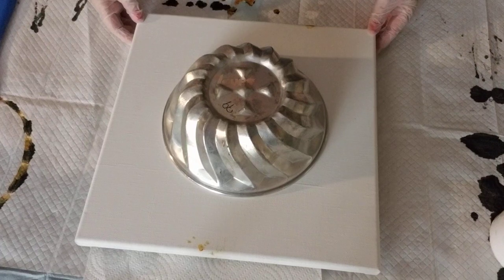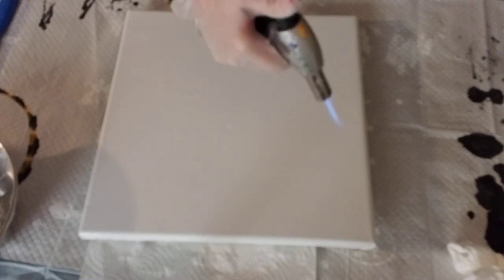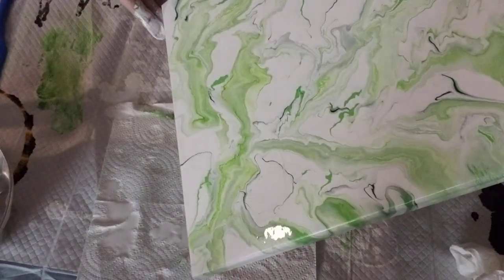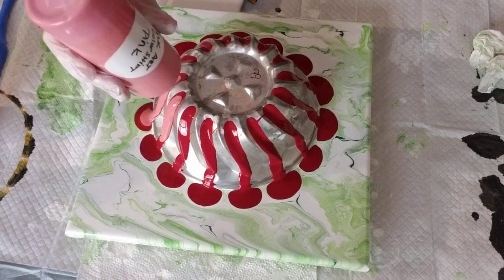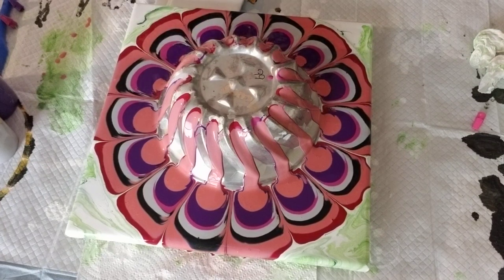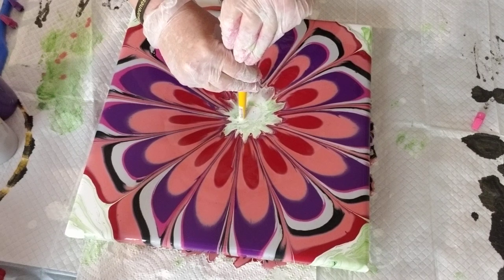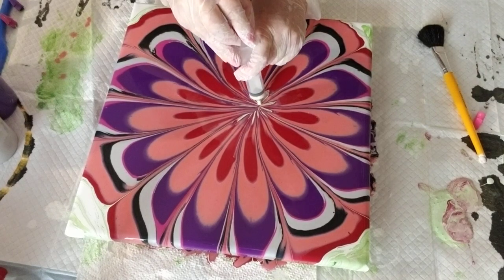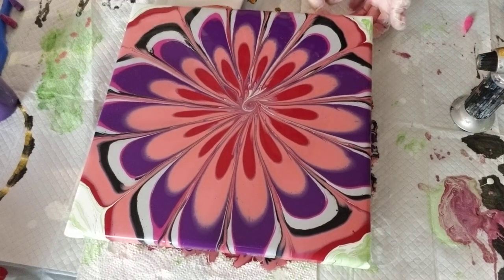#17 acrylic pour jello mold flower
Colors used
Al metallic black
Liquitex deep red and prism violet mix
Liquitex dioxazine purple and prism violet
Arteza silver
Flok art pink flash
Al deep magenta
Background was AL white flow
Hookers green, sour apple and prussion green.
Ended up covering the corners with black metallic.  Wasnt enough green left. Need a bigger canvas next time . Lol